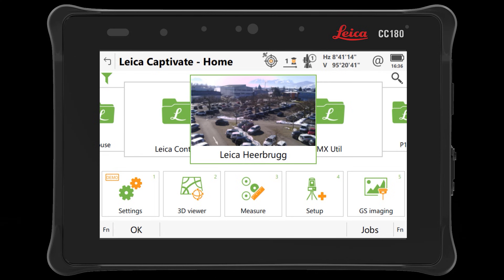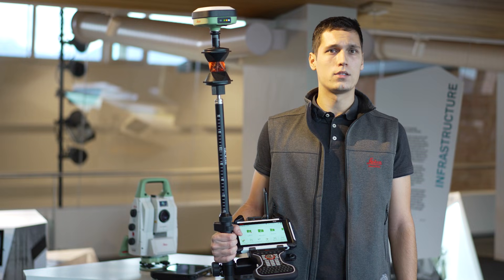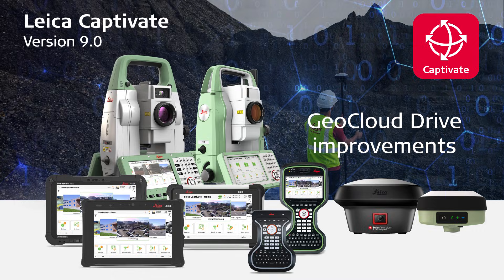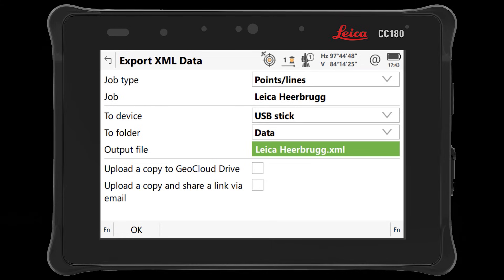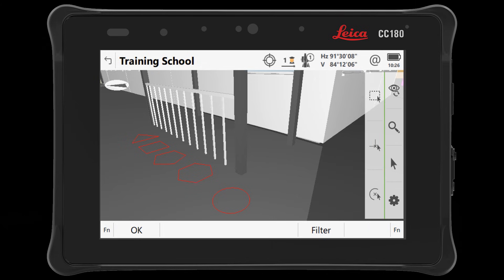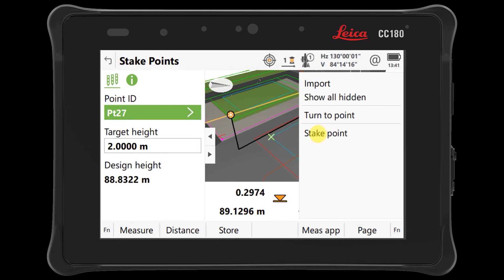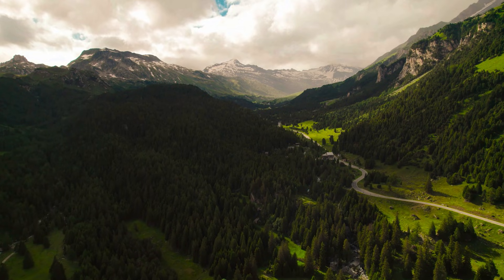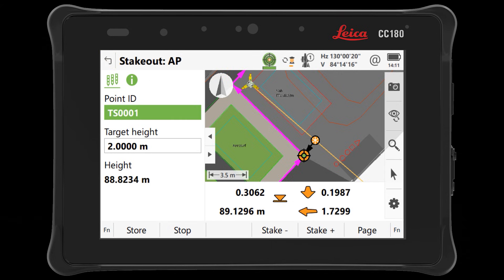Leica Captivate v9.0: SmartPole Extensions, GeoCloud Drive and Snapping Enhancements & more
Leica Captivate version 9.0 ensures the support of our latest hardware, such as the small and light tilt-enabled Leica GS05 SmartAntenna, the recently introduced CC180 and CC200 tablets, and the GKP100 Captivate Keypad. Inspired by these, v9.0 also includes several software changes that you will see in this video, including enhancements to SmartPole, Snapping, GeoCloud Drive and further improvements.

Find out more about the latest and past Leica Captivate Field Software releases

00:00 Intro
00:28 Support of latest Hardware releases
01:11 GS/TS SmartPole extentions
03:17 GeoCloud Drive improvements
04:23 Snapping enhancements
05:38 Plus More